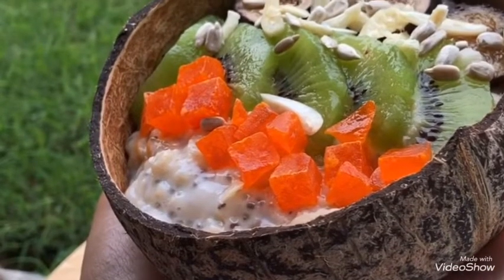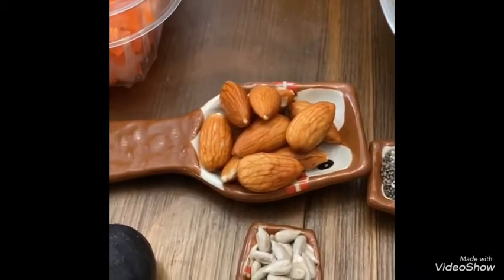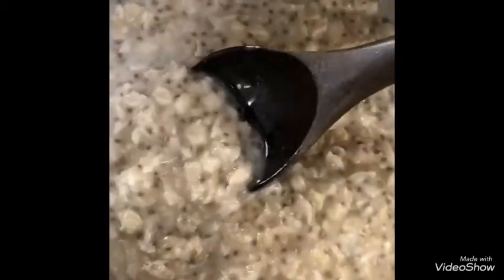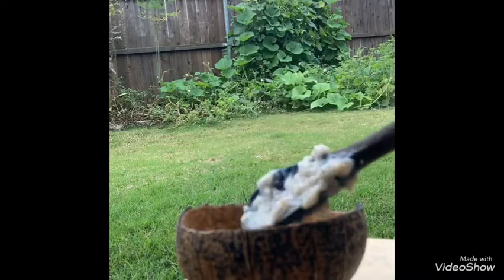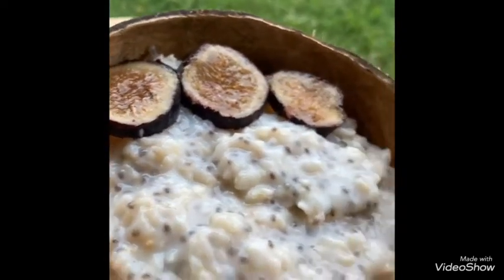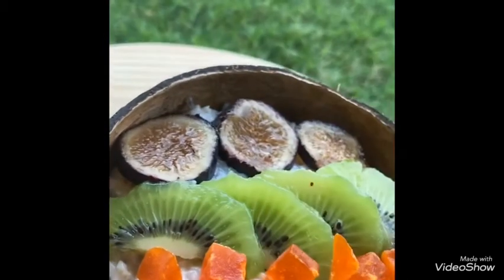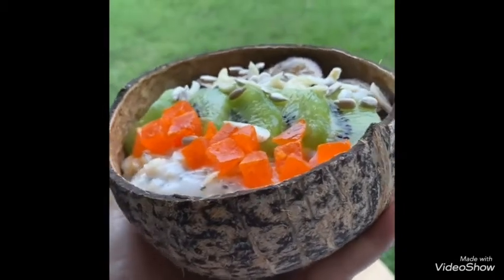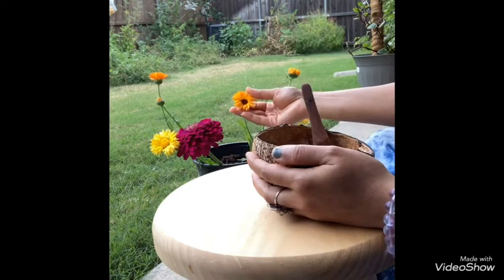Healthy Oatmeal for breakfast||Telugu Vlogs USA